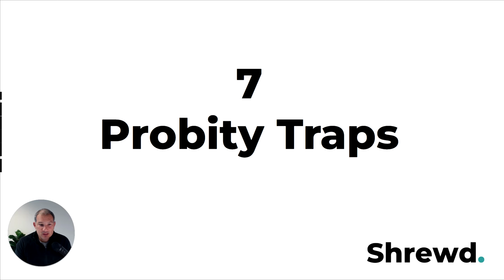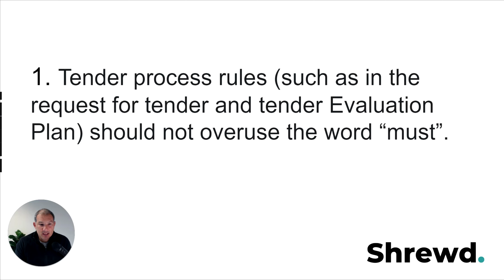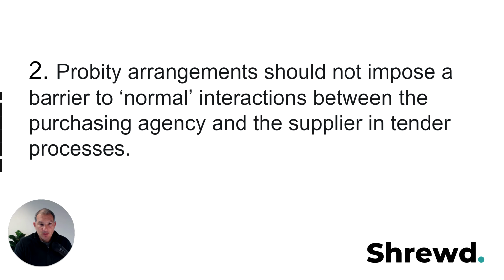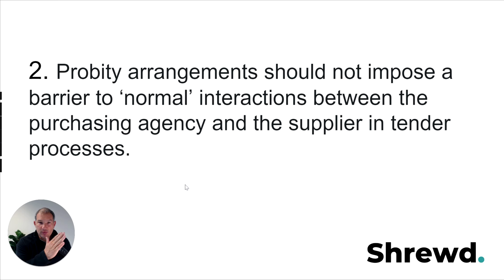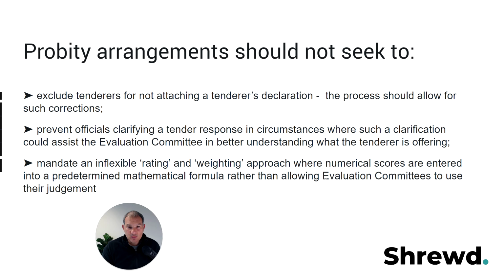7 Probity Traps for Commonwealth Procurements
7 key traps that officials sometimes fall into when designing probity process rules for a procurement - make sure you avoid them!

What do we do? Shrewd provides:
1. commercially astute support so that the Commonwealth can succesfully deliver value for money projects; and
2. an online training platform to help professionals transition to being able to assist the Commonwealth (we can train you on how to become one 'Shrewd operator')!